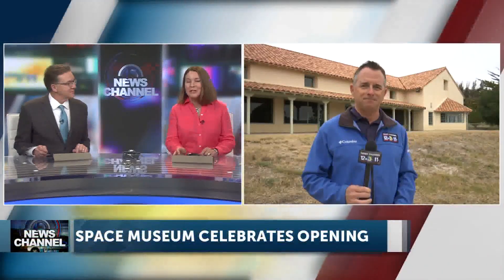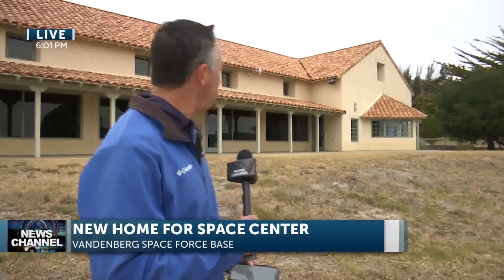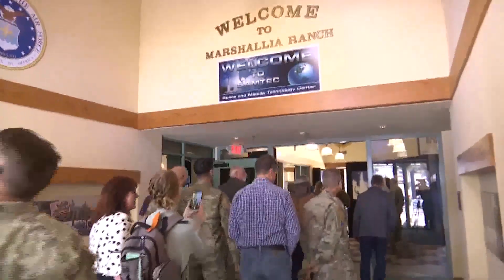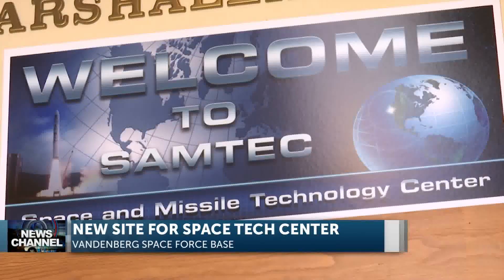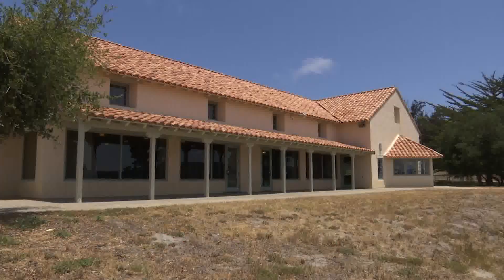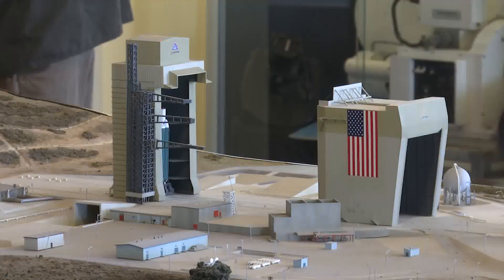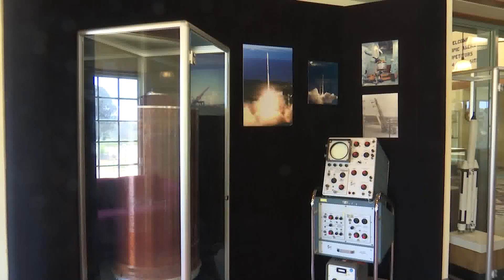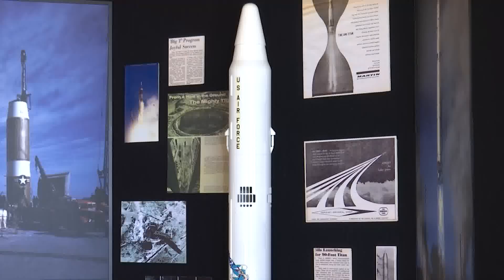Vandenberg Space Force Base Opens New Public Museum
Vandenberg Space Force Base held a ribbon cutting Tuesday afternoon to mark the opening of its newly relocated Space and Missile Technology Center (SAMTEC) at the site of the former Marshallia Ranch Golf Course.